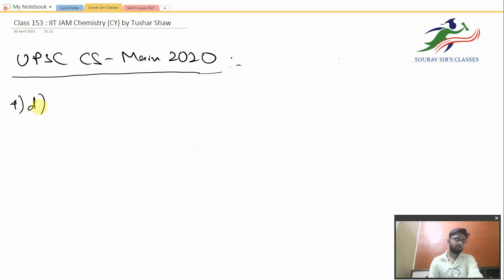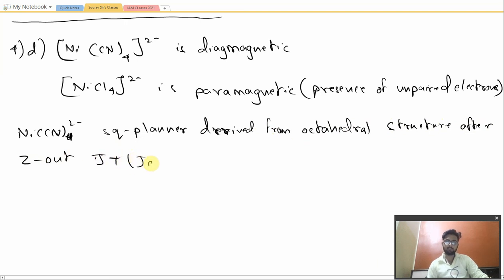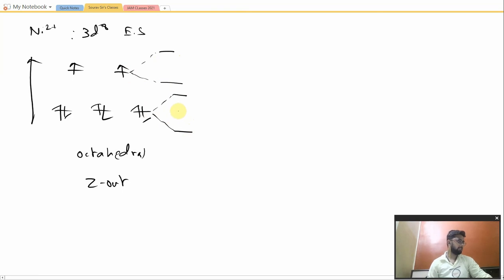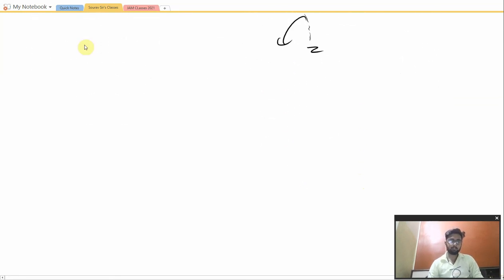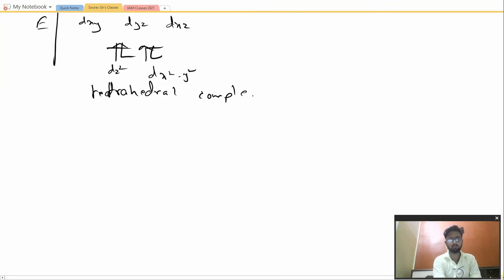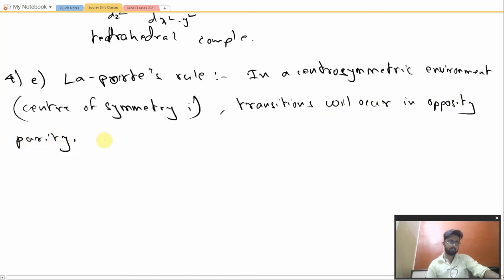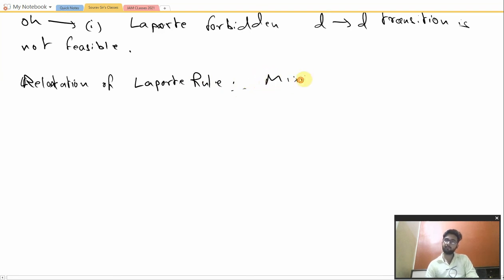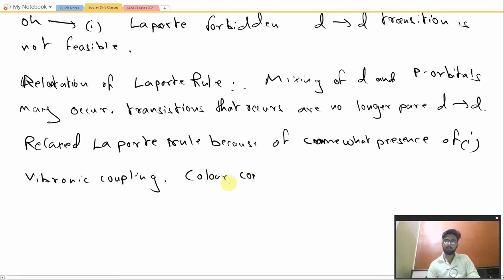Union Public Service Commission Main Chemistry (CS) Main 2020 question paper solving from sum 4(d).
Union Public Service Commission Chemistry (CS) Main 2020 question paper solving from question number 4(d) onwards where one can get an understanding of two diamagnetic and paramagnetic( presence of unpaired electronics) in details, question paper solving, question pattern understanding, question cracking techniques.